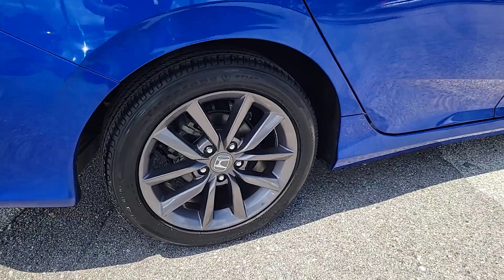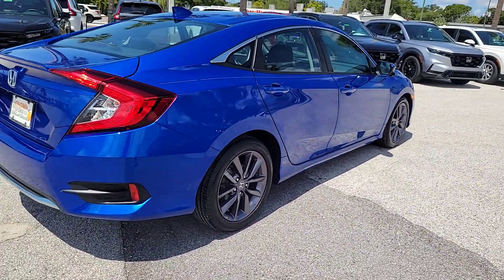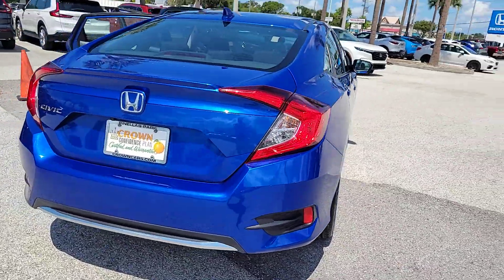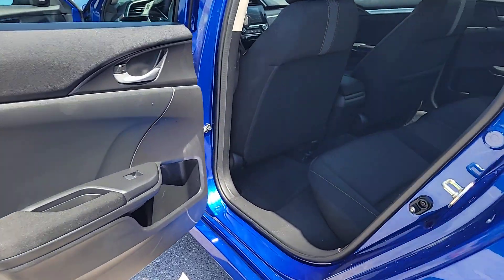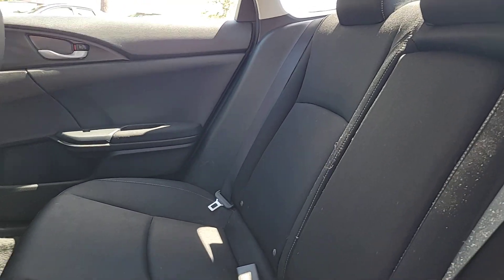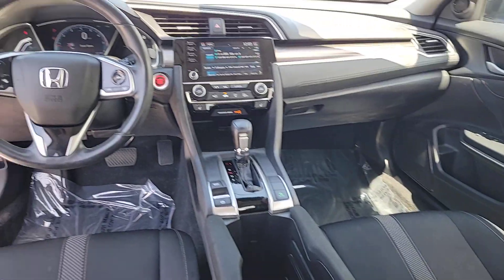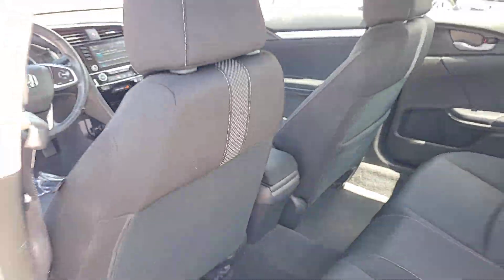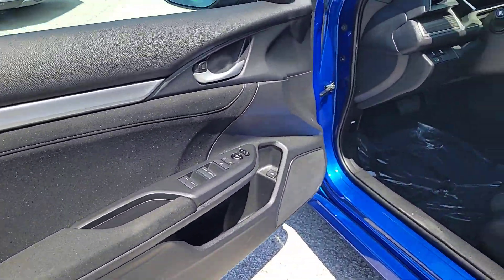2020 Honda Civic Tampa, Clearwater, St. Petersburg, Pinellas Park, Palm Harbor, FL 91P980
Used 2020 Honda Civic EX available in Tampa, Florida at Crown Honda. Servicing the Clearwater, St. Petersburg, Pinellas Park, Palm Harbor, FL area.

Crown Honda
7671 U.S. Hwy. 19 N.

This 2020 Honda Civic EX in Blue features: Certified. BLUETOOTH BACKUP CAMERA ADAPTIVE CRUISE CONTROL PASSED DEALERSHIP INSPECTION. CARFAX One-Owner.brPriced below KBB Fair Purchase Price! Odometer is 7320 miles below market average!brbrAll prices plus sales tax tag and titling and dealer service fee of $999.00 which represents cost and profits to the selling dealer for items such as cleaning inspecting adjusting new vehicles and preparing documents related to the sale. A Better Way To Buy.